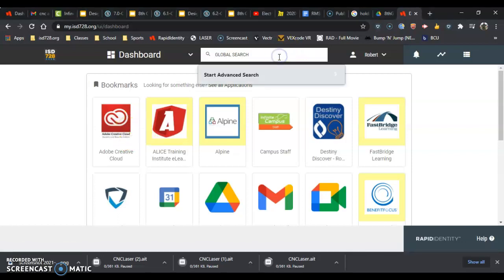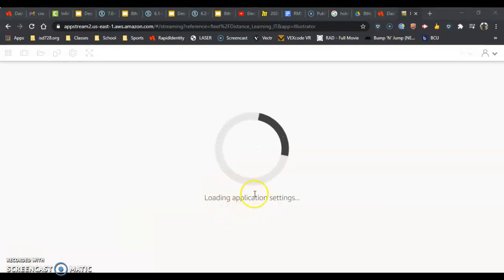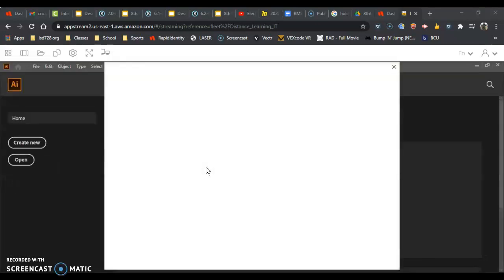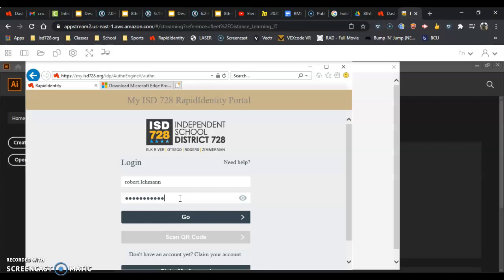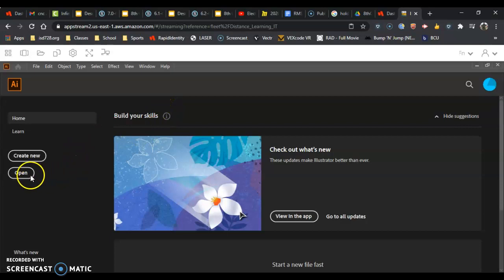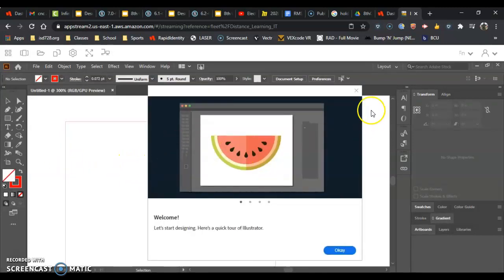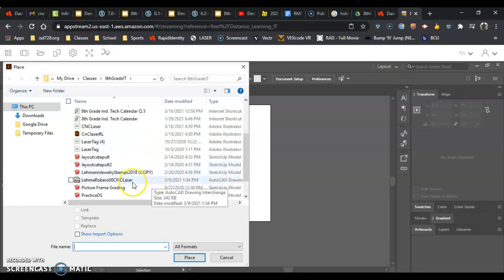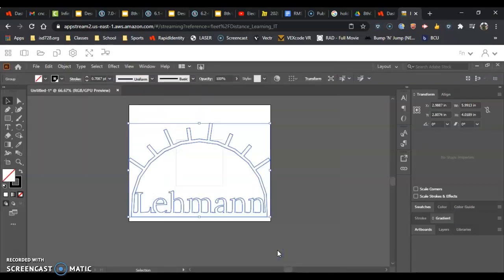CNC laser, Opening Illustrator in the AWS, Ait file w/ .dxf